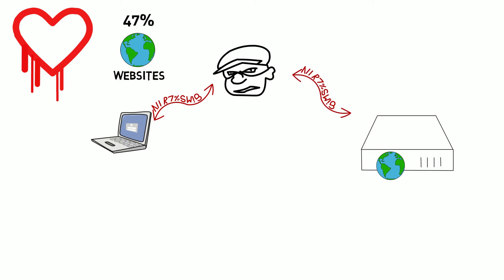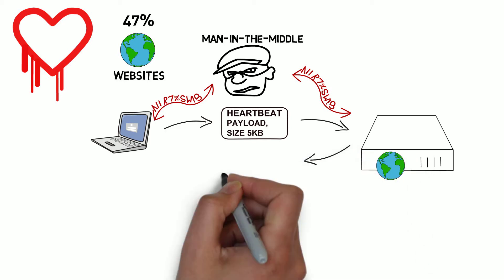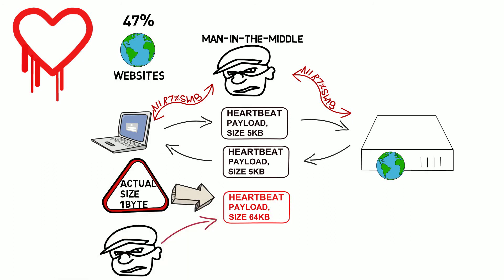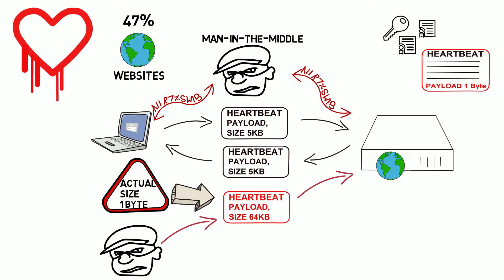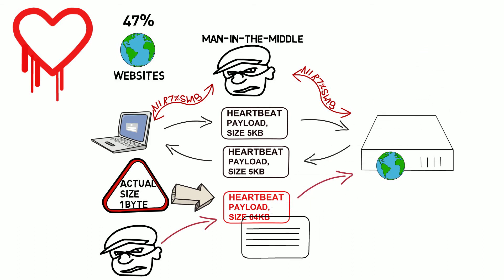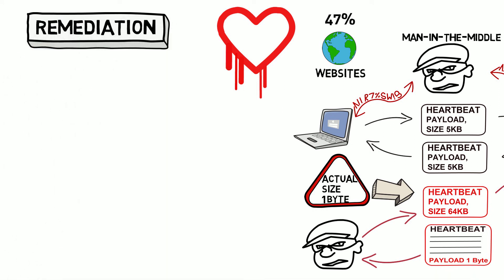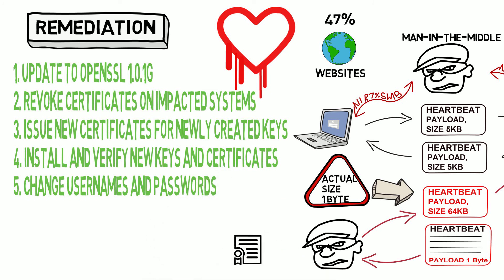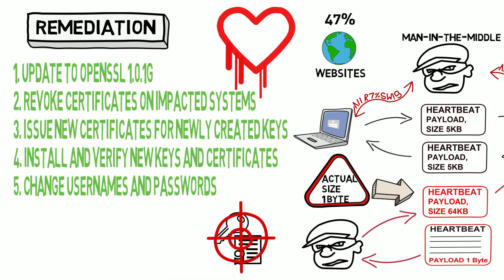Heartbleed Vulnerability and Remediation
The Heartbleed bug is a coding vulnerability in the OpenSSL libraries from 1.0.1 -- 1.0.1f. Over 50% of the world's webservers are impacted. Learn how the Heartbleed vulnerability exploits TLS and recommended remediation steps.